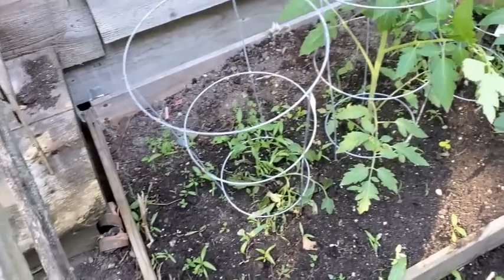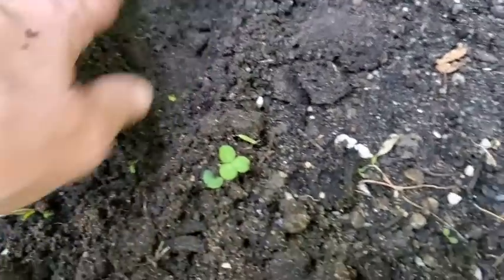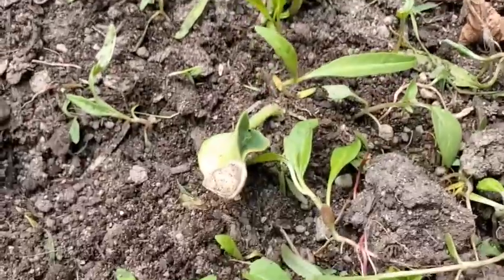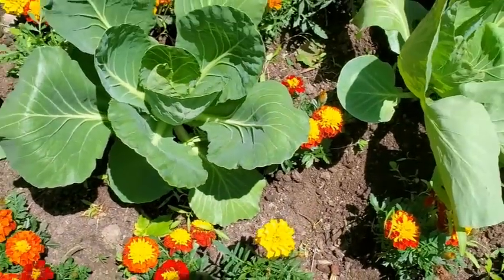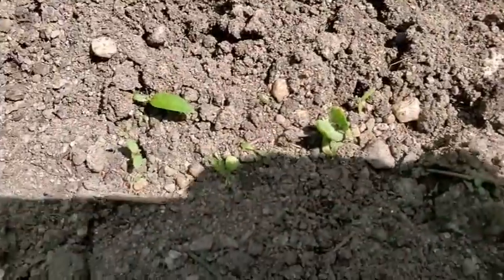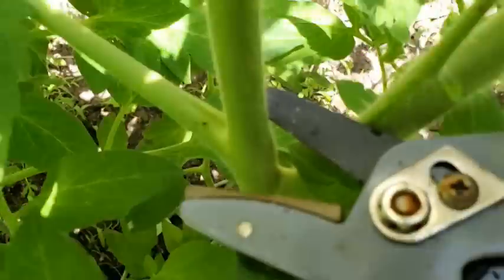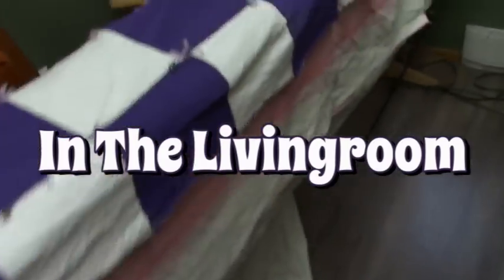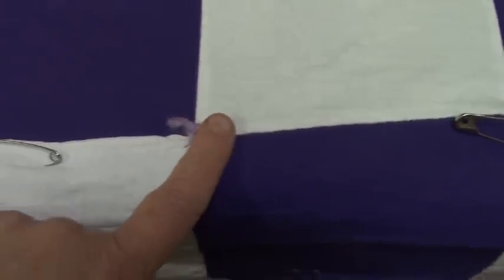Another Weekend Of Puttering With MrsV